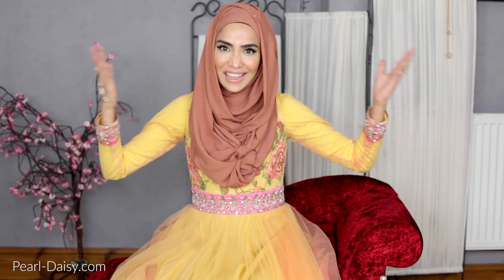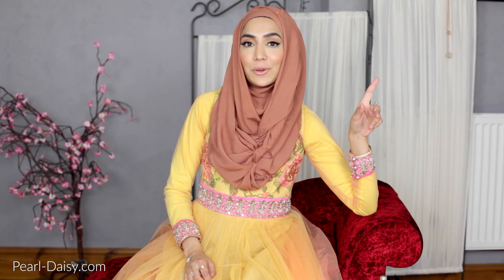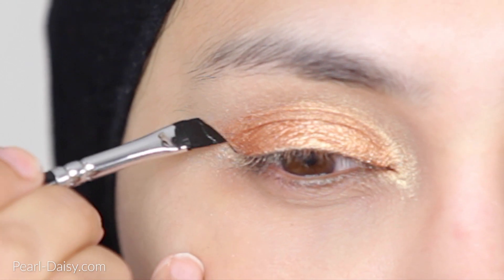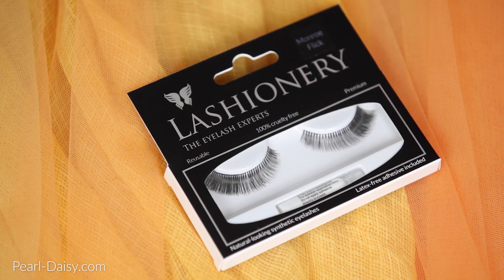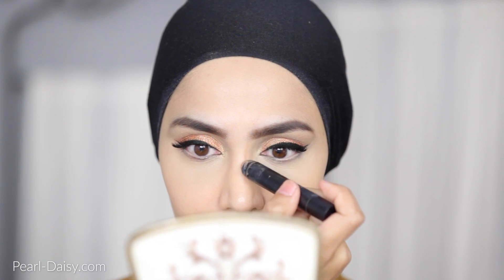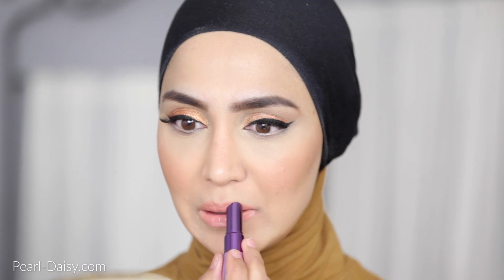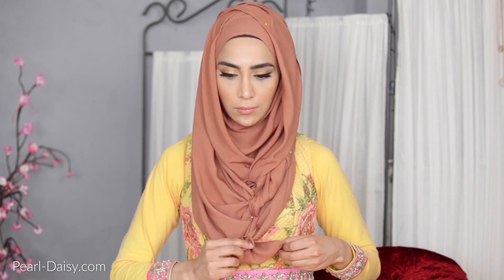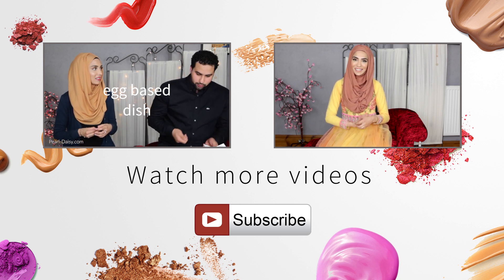WEDDING "GET READY WITH ME" | Amena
"Get ready with me" today as I do my makeup and tie my scarf! The Hoojab is the "Caramel weightless" from Pearl Daisy

Makeup used:

ELF smudge pot

Milani baked eyeshadow

Inglot gel eyeliner in "77"

Girlactik Eyeshadow in "Bark"

Ardere Cosmetics flawless foundation

Colour Pop Lippie Stix in "BFF"

Urban Decay Sheer Revolution lipstick in "Liar"

Pearl Daisy Hoojab in "Caramel"

A little bit about me: Hello there, I'm Amena! On my channel you'll find videos on Beauty, Lifestyle and Style! I love creating diverse content; being a mum, an entrepreneur and art-lover, I film about some of the things I'm passionate about. I usually start my videos with, "As-salaamu 'alaikum", which is a greeting that can be translated to 'peace be with you'.

If you want to send me a letter:

FAO: Amena
LE5 9FX
UK

I'm grateful for the wonderful support I've received from viewers. Whilst I hugely appreciate the gifts that you send, it would mean even more if you would donate to a charity on my behalf and write me a letter instead! Nothing beats a handwritten note ;o) - Amena